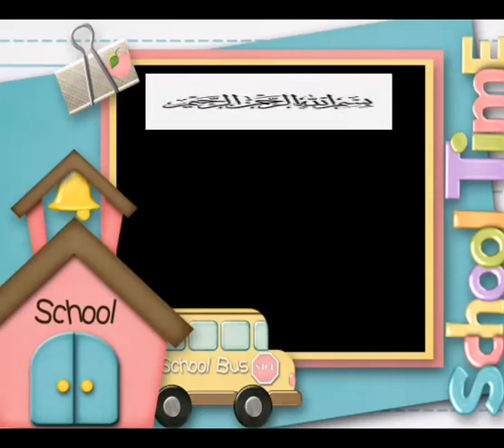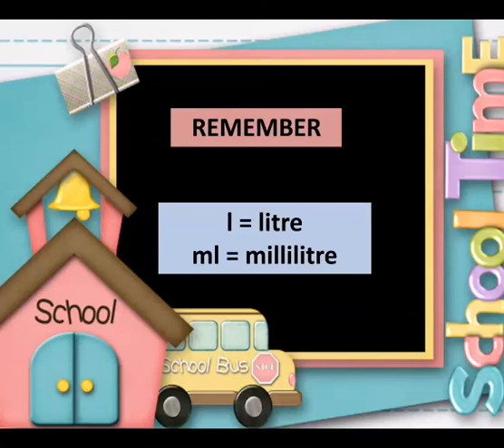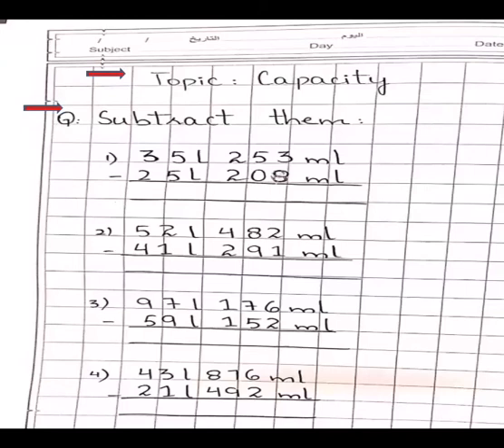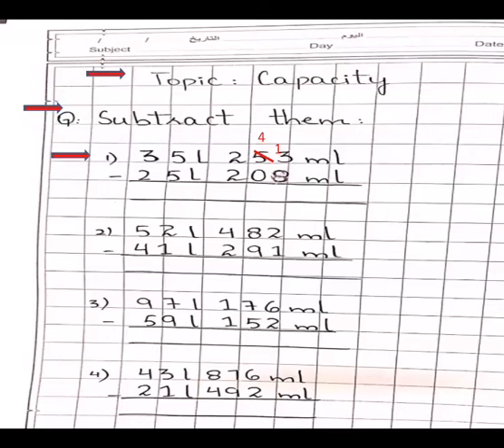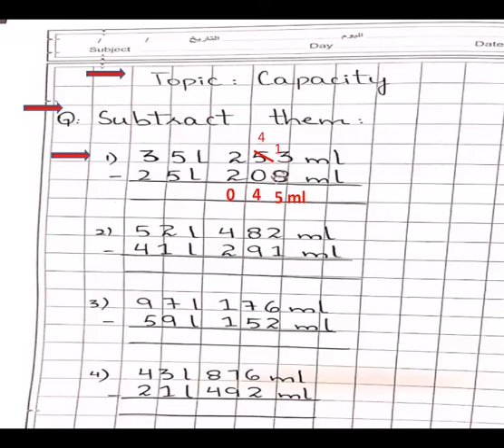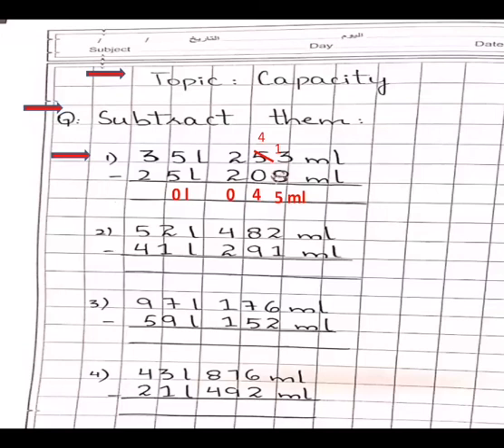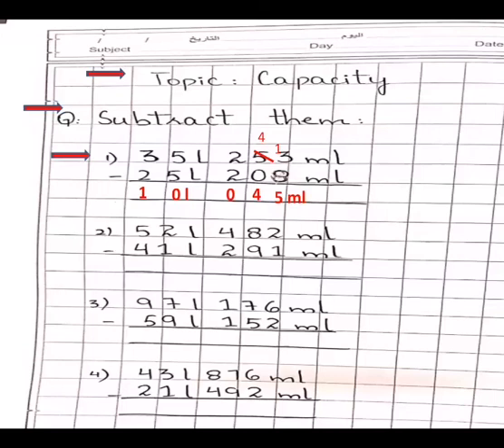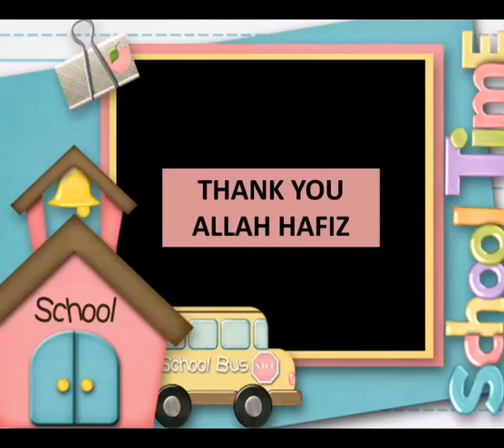youtube video #-Far7WayWQA